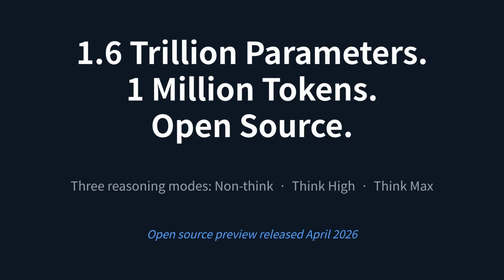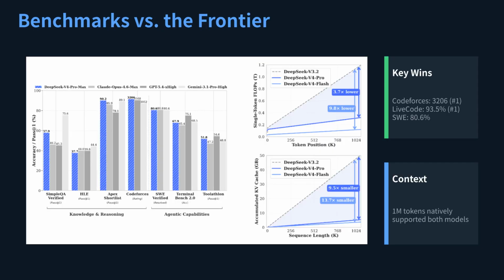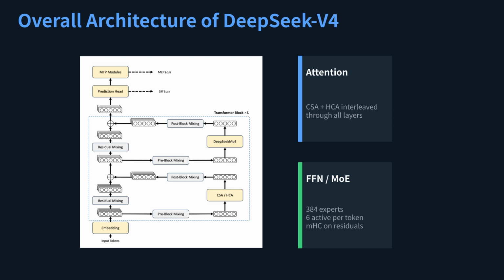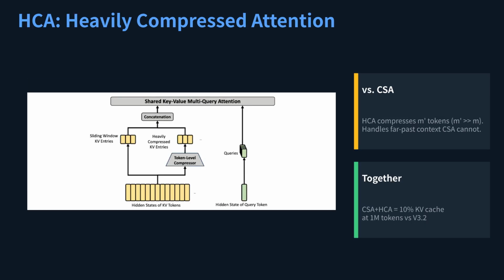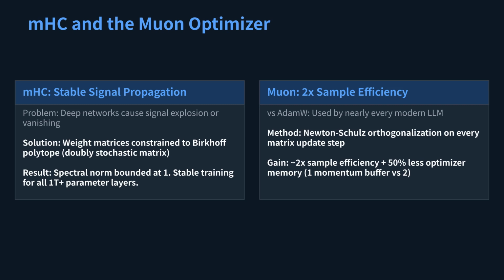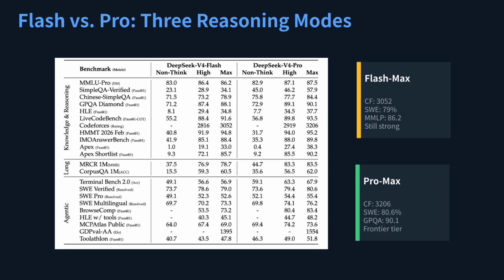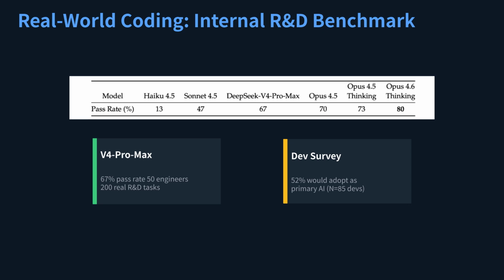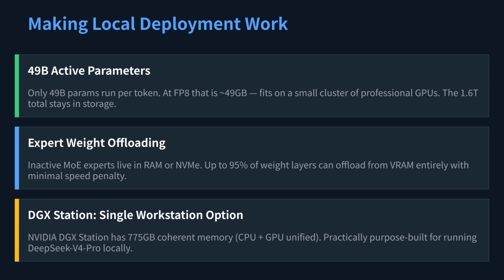DeepSeek-V4: Open Source at the Frontier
DeepSeek just released V4 — a 1.6 trillion parameter open source model with a 1 million token context window. In this video, we break down everything: the hybrid CSA+HCA attention system, Manifold-Constrained Hyper-Connections (mHC), the Muon optimizer, benchmark results vs GPT-5.4, Gemini-3.1-Pro, Claude Opus 4.6, and what it actually takes to run it locally.

* This video was produced with the assistance of AI tools and may contain errors.